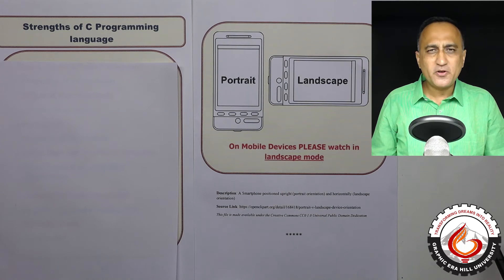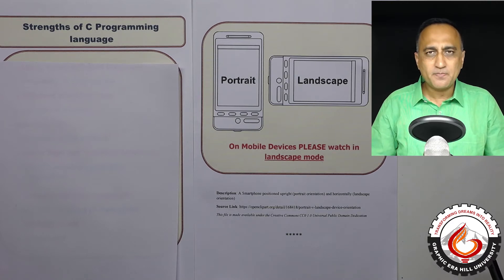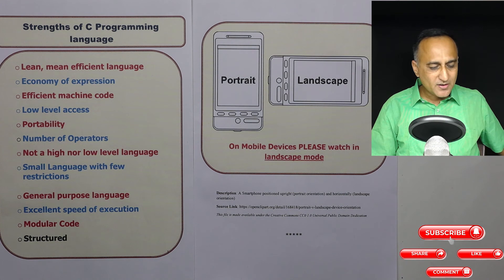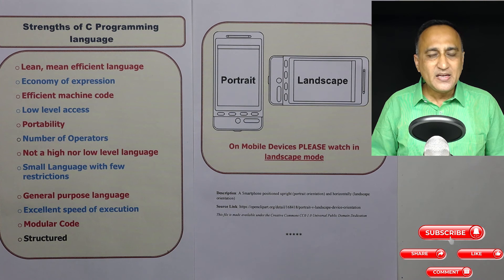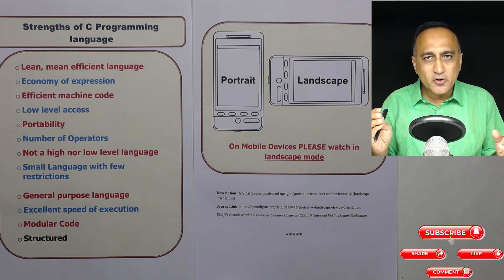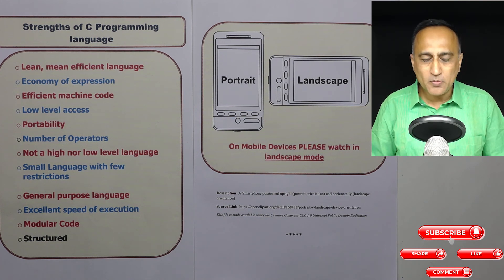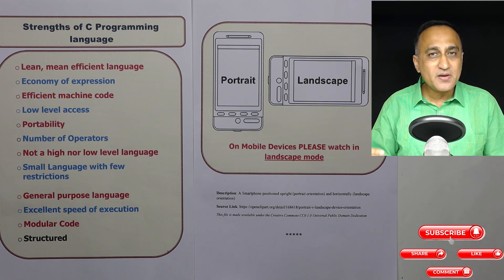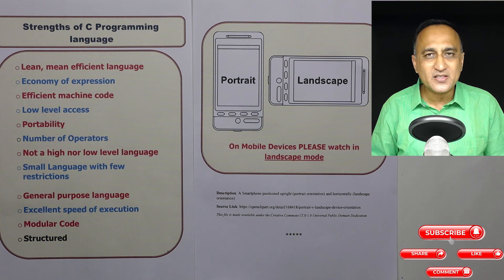Pre C - Advantages of C Programming Language